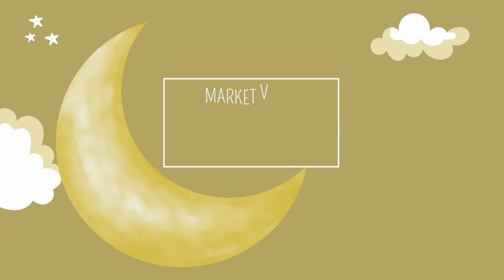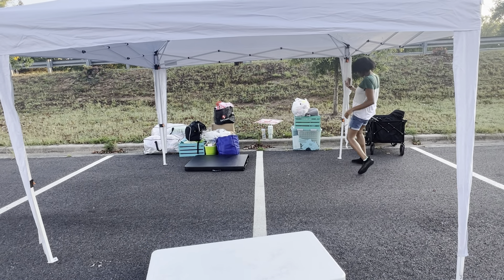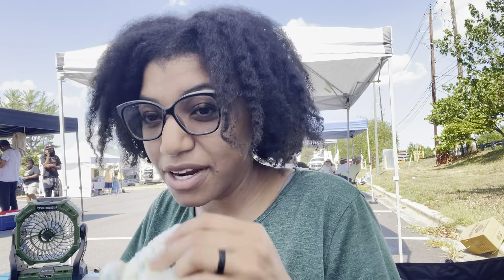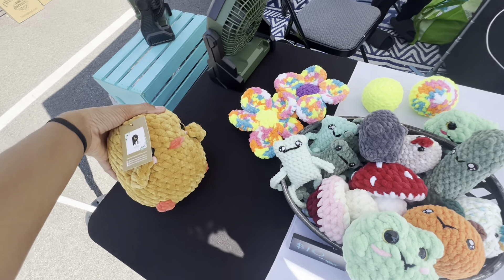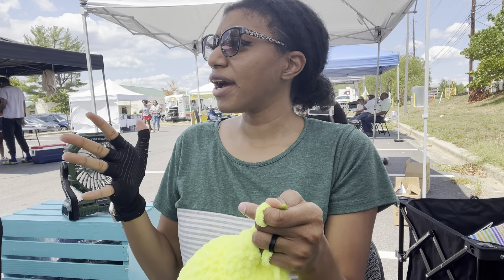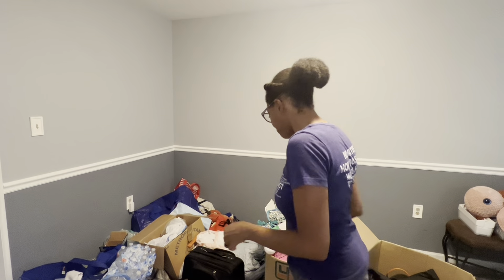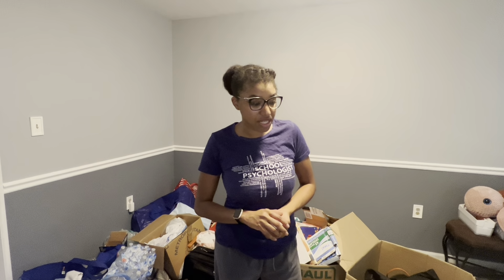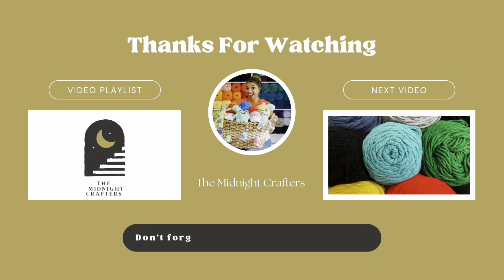My Experience Selling Crochet Plush Items at a Local Farmer’s Market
Join me as i share my experience selling crochet plushies at the farmers market again! Any guesses on how much I made?

If you would like to send me mail: 10816 Town Center Blvd. 628, Dunkirk, MD 20754